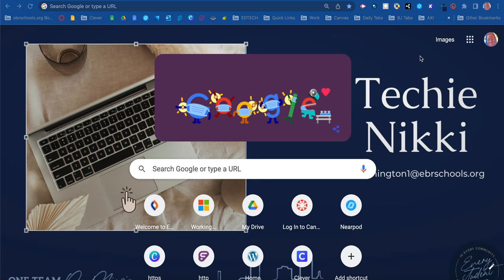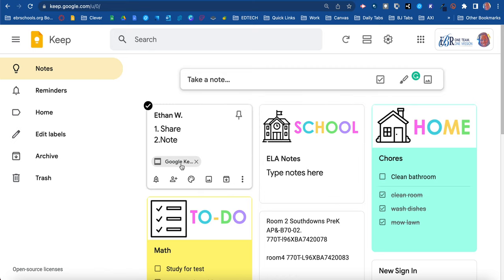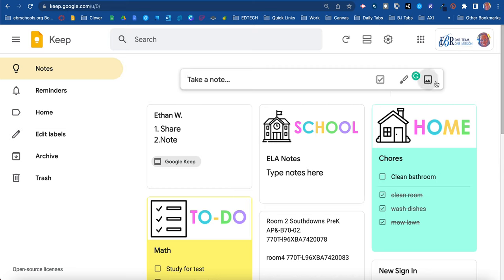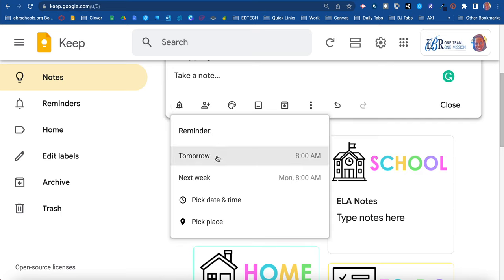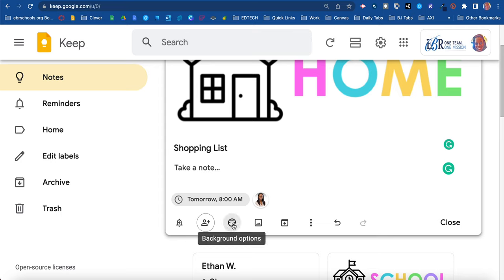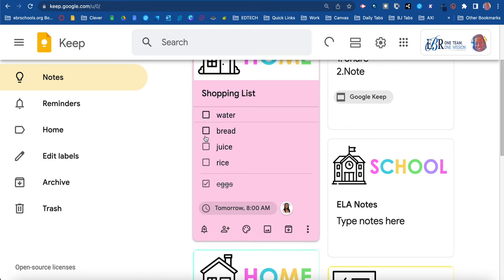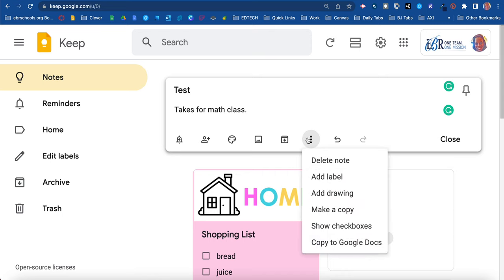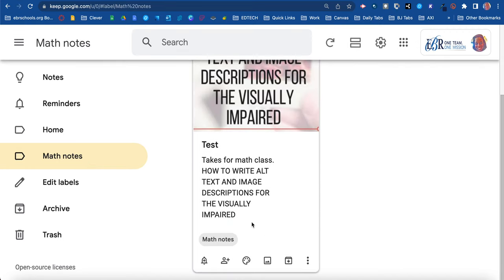What is Google Keep?